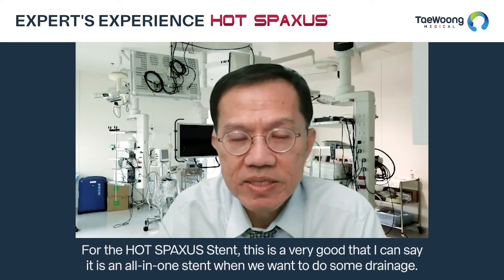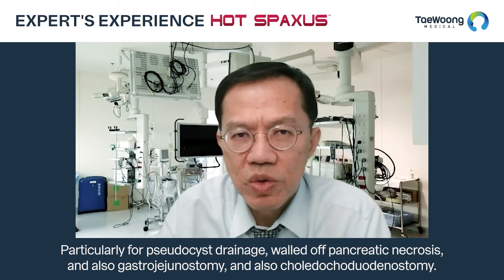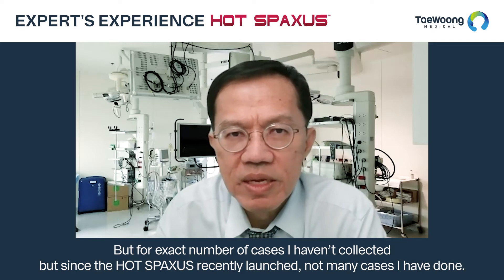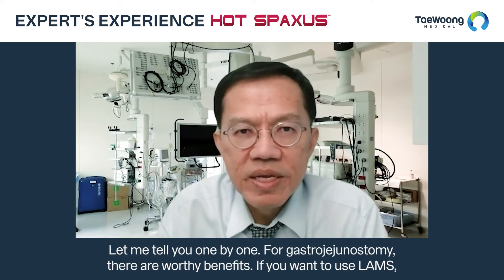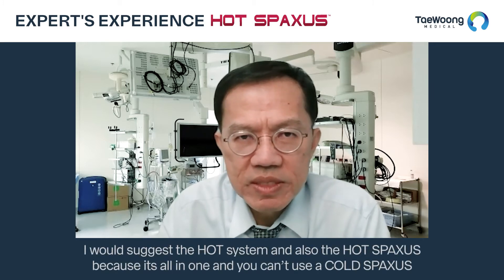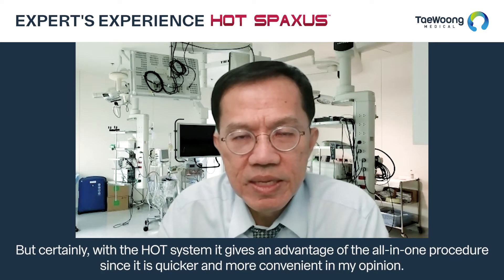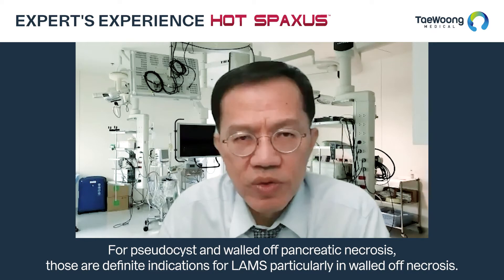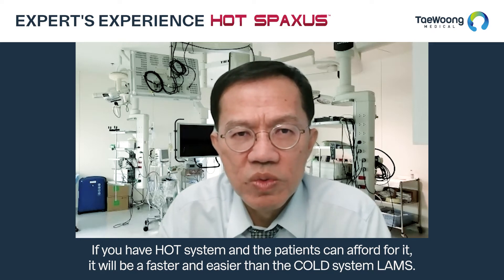HOT SPAXUS™ STENT - EXPERT'S EXPERIENCE by Prof. Pradermchai KONGKAM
EUS-guided pancreatic biliary drainage solution HOT Spaxus™ stent - WORLD WIDE EXPERT'S EXPERIENCE. We have prepared Prof. Pradermchai KONGKAM (Thailand)'s HOT Spaxus™ interview covering his experience.